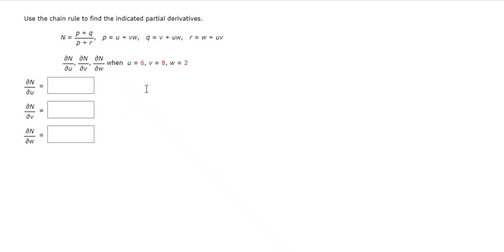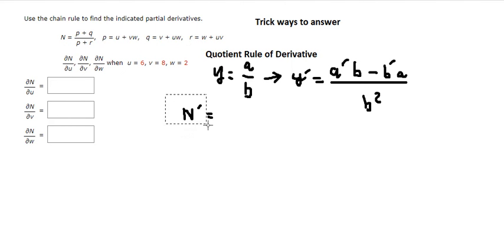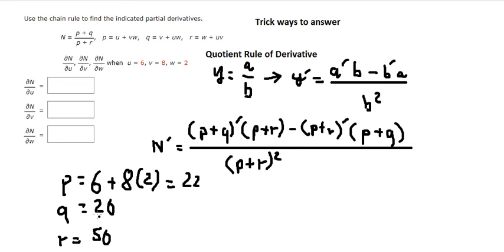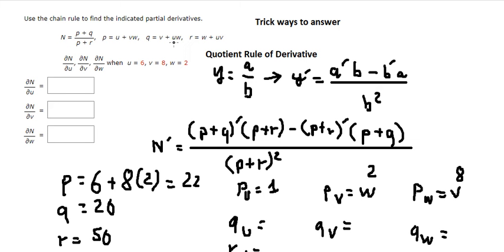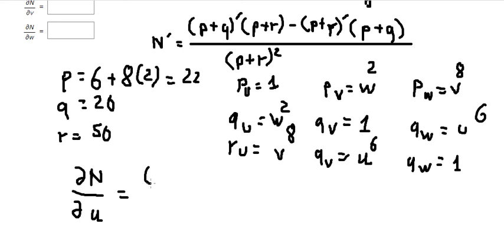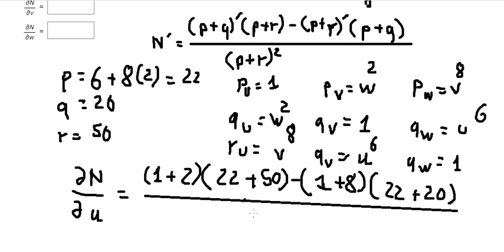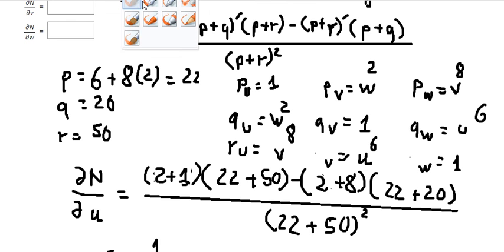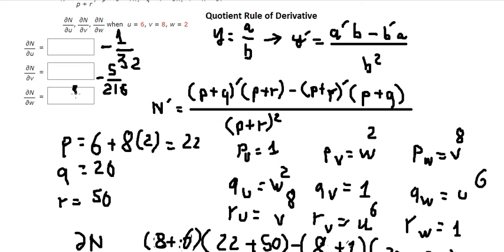Use the chain rule to find the indicated partial derivatives. N= p+r/ p+q ​ ,p=u+vw,q=v+uw,r=w+uv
Full question:
Use the chain rule to find the indicated partial derivatives. N= p+r p+q ​ ,p=u+vw,q=v+uw,r=w+uv ∂u/∂N ​ , ∂v/∂N ​ , ∂w/∂N  when u=6,v=8,w=2 ​